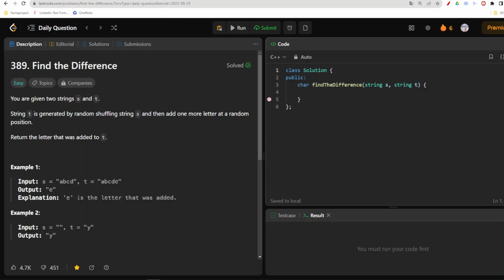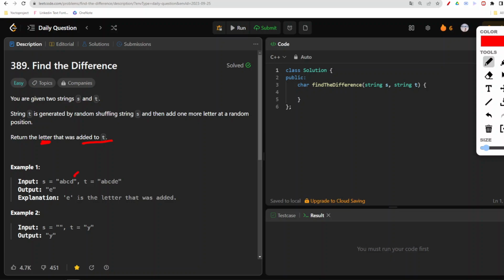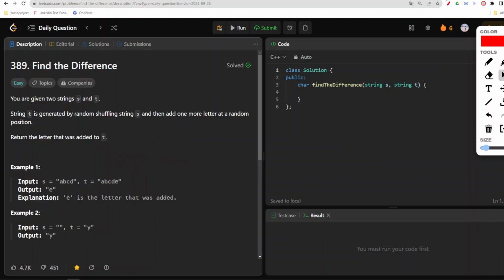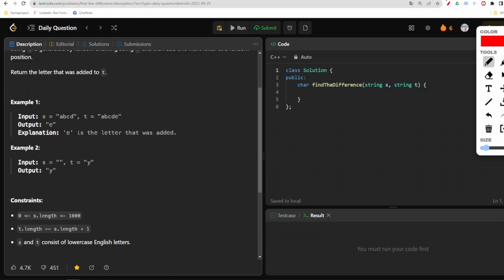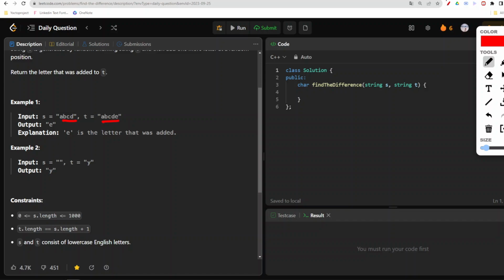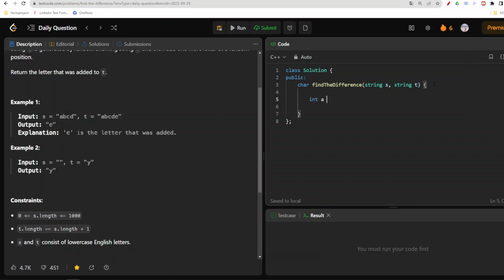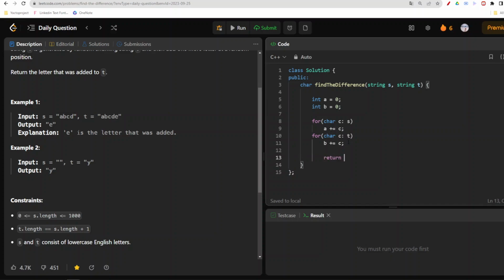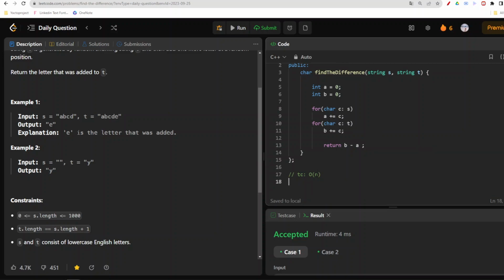Leetcode 389 || Find the Difference || Leetcode Easy || cpp